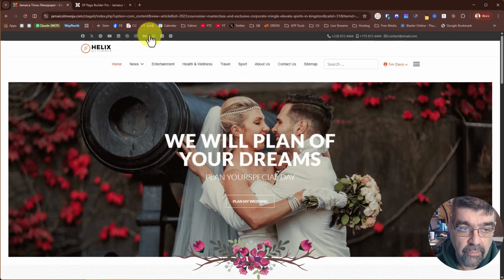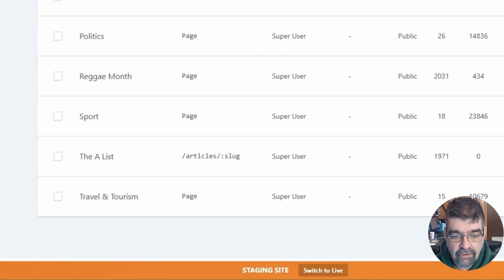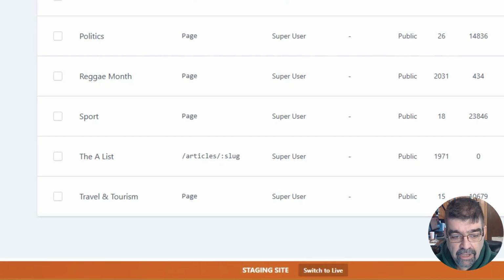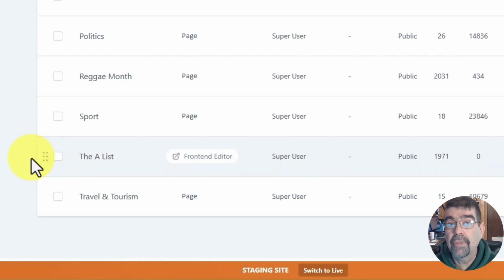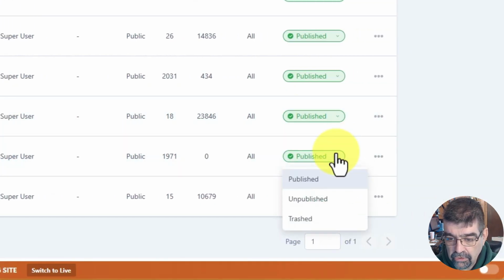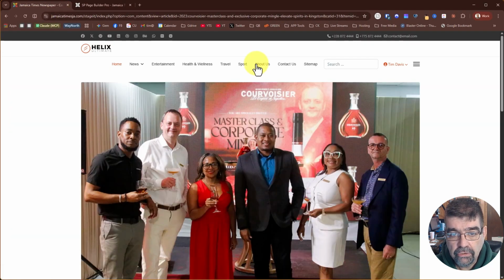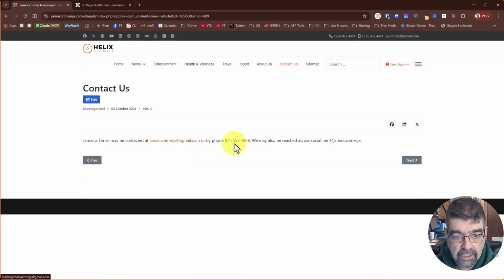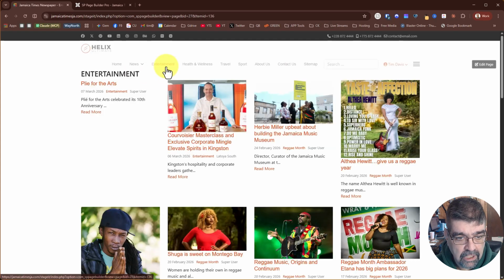All My Joomla Articles Point to the Same Page - Here's Why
Are all your Joomla articles pointing to the same SP Page Builder page?

If you're rebuilding a Joomla site and notice that your SP Page Builder links work fine, but every single Joomla article URL redirects to the same page — you're not alone, and there is a fix!

In this video I walk through exactly what's causing this frustrating issue, where to find it in the SP Page Builder backend, and how to resolve it quickly so you can get back to work.

I also share a tip about something in the SP Page Builder settings that I've never seen before — if you know what it is and how to change it, leave a comment below!

Built and tested using StageIt for safe staging.

0:00 Introduction - All Joomla articles pointing to the same SP Page
0:30 Seeing the problem - SP Page Builder links work but COM Content doesn't
1:15 Clicking individual articles - same issue confirmed
1:45 Finding the culprit in the SP Page Builder backend
2:30 The "articles slug" setting explained
3:15 The fix - unpublishing the problem page
3:45 Confirming articles now route correctly
4:15 Next steps - delete the page and move on